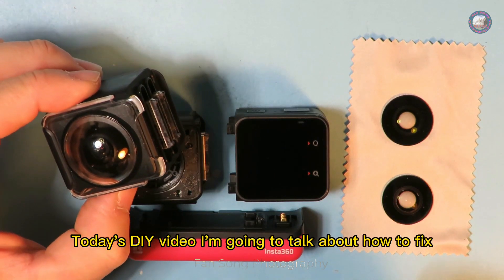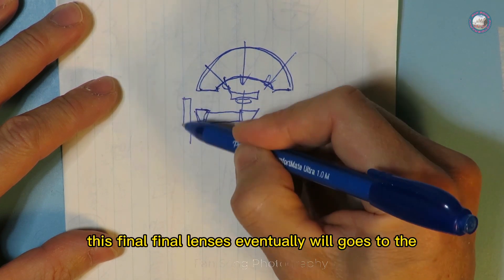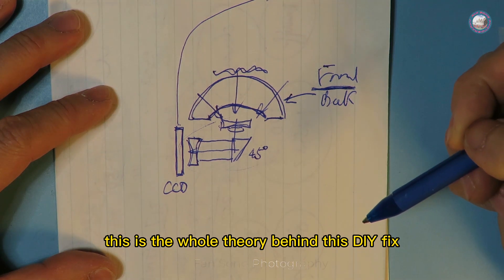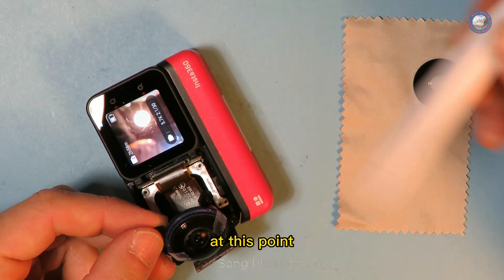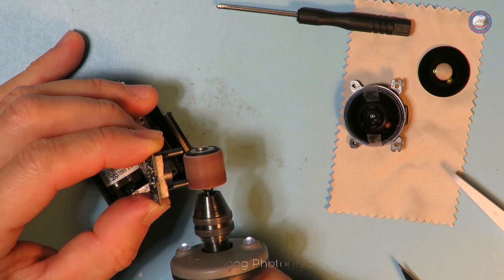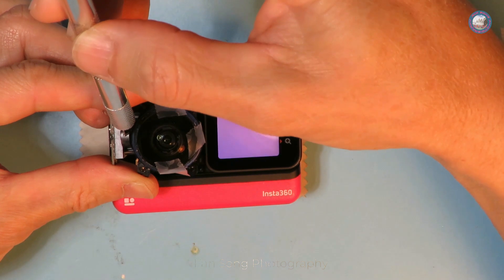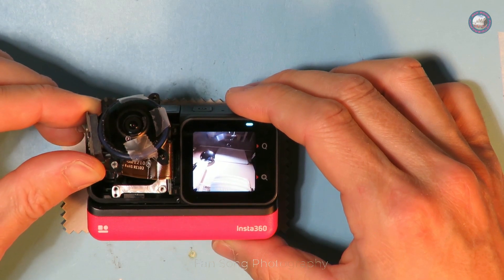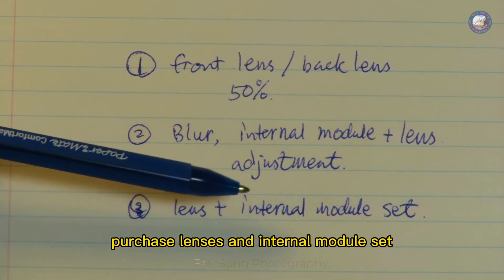DIY fix: insta360 one R/RS blurred image after the lens glass replacement-before returning the lens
People often believe that resolving issues with a scratched lens is as simple as replacing it with a new one, assuming that this will solve all problems. However, the lens is just one component of the optical system. Within the device, there exists another critical element: the optical module responsible for redirecting light from the lens to the CCD image sensor. In essence, it comprises two parts – the lens and the optical module.

Ideally, when replacing the lens, it is advisable to also replace the optical module. The synchronization of these components varies depending on the manufacturer; they are intricately tuned to function seamlessly together. Therefore, merely purchasing a new lens may or may not suffice. In such cases, it is not the seller's responsibility but rather a matter of compatibility with the manufacturer's optical module.

Adjustments may be necessary, and users might need to troubleshoot the compatibility on their own. For guidance, I recommend searching for 'blur image Insta360 lens replacement' on YouTube to observe how individuals have addressed and resolved similar situations